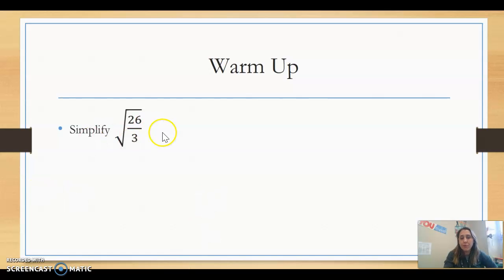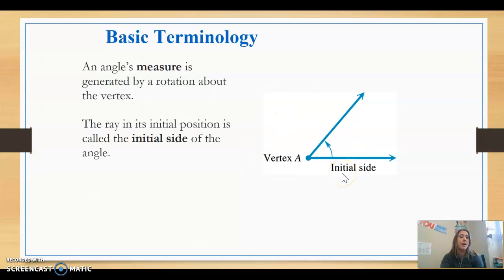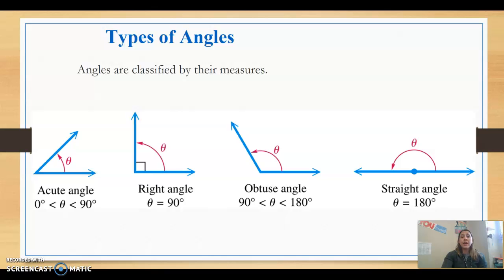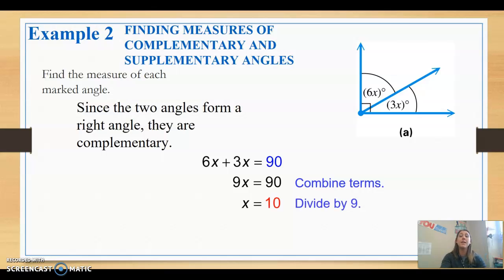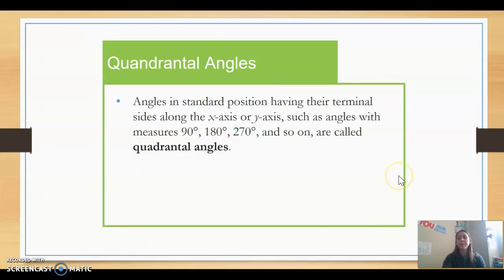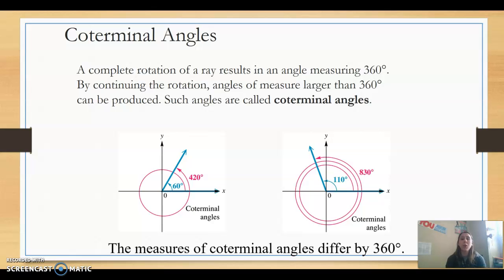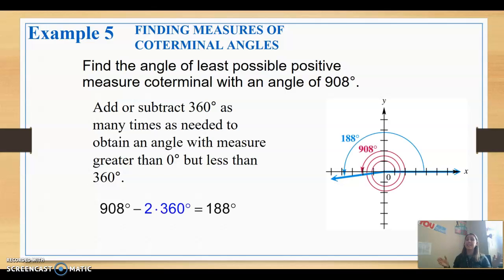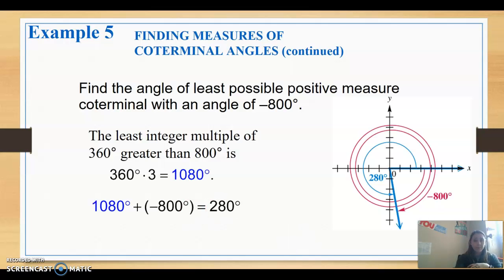Unit 7: Basic Terminology